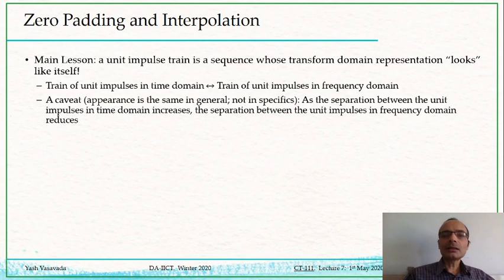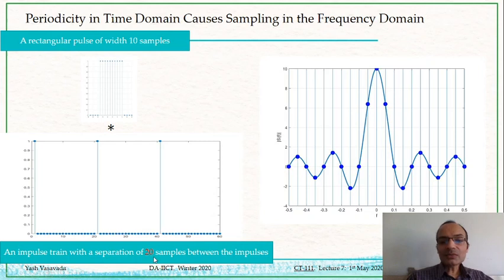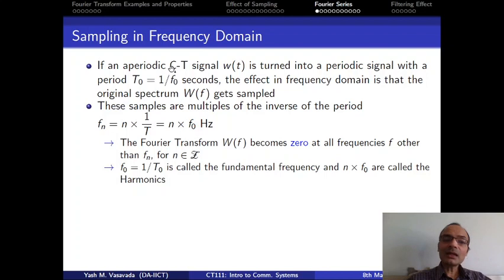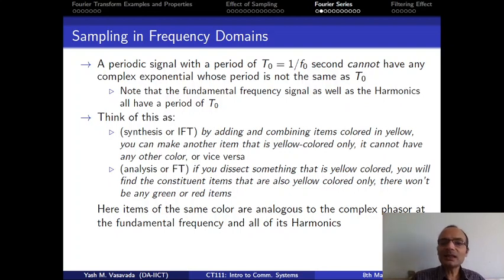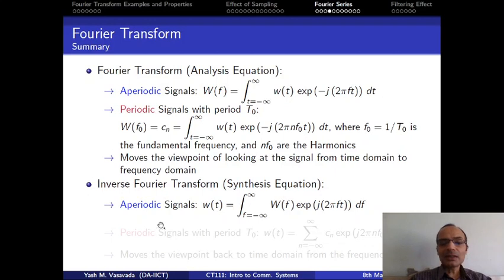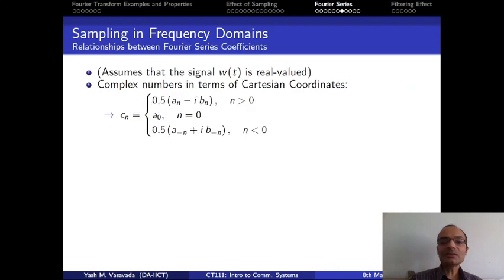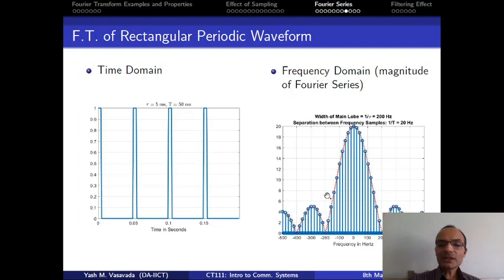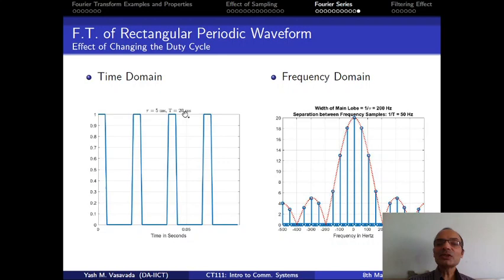Fourier Transform Part 5